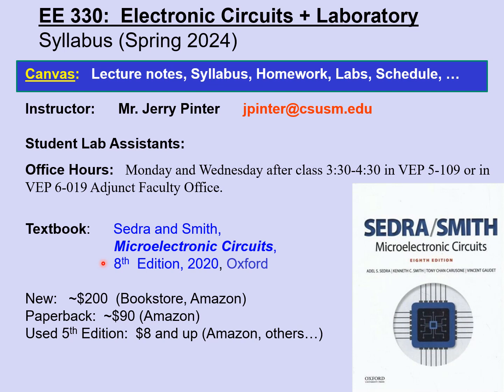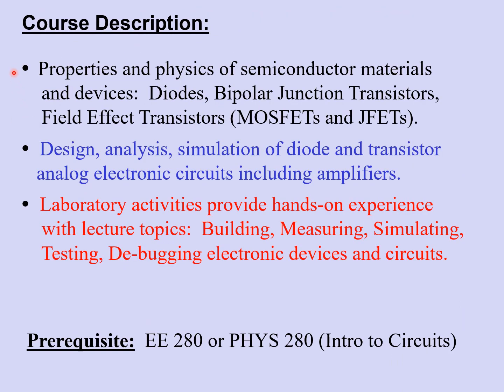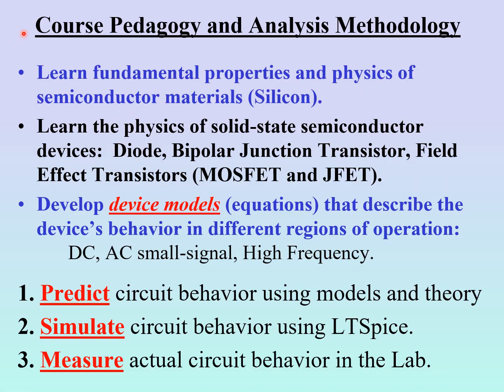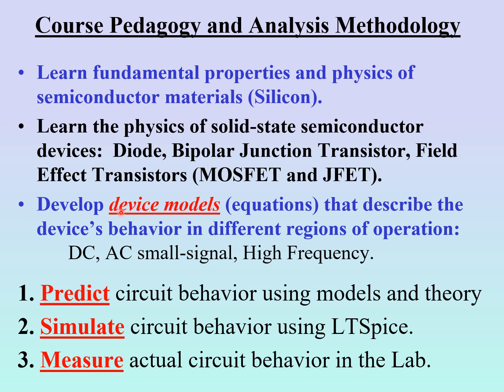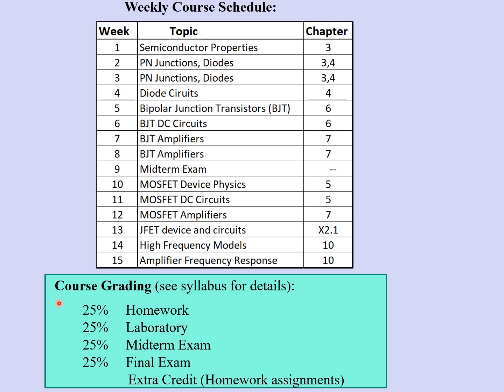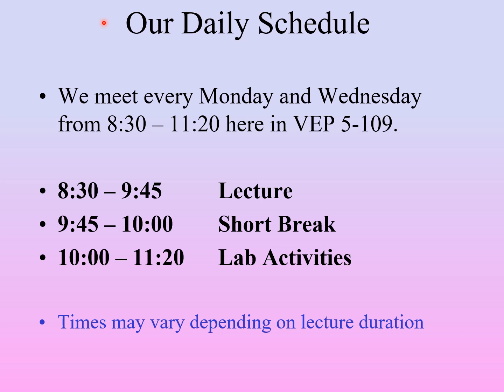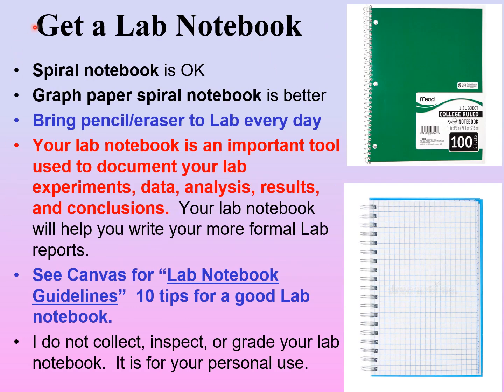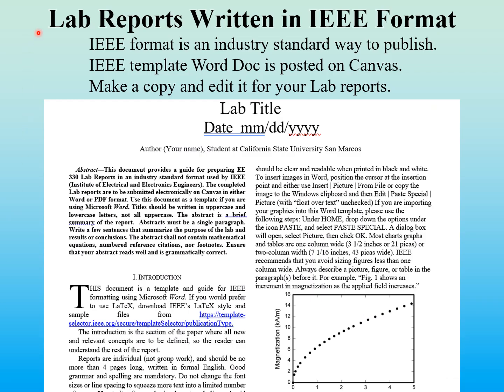Welcome to EE 330 Spring 2024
Your instructor introduces himself and explains what the course is about.